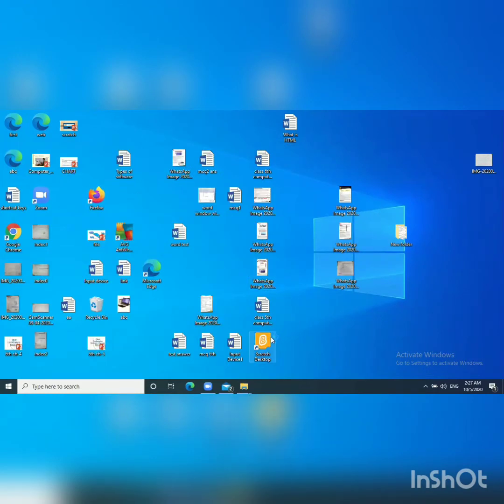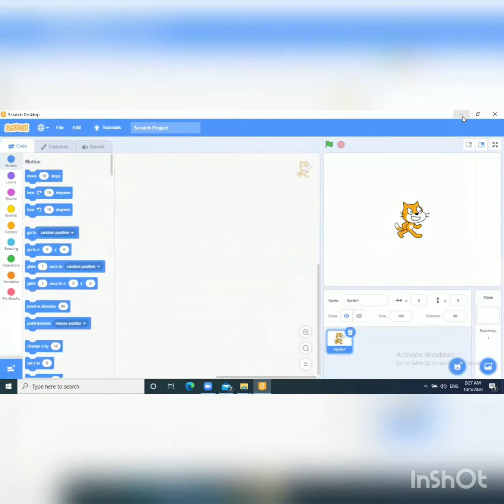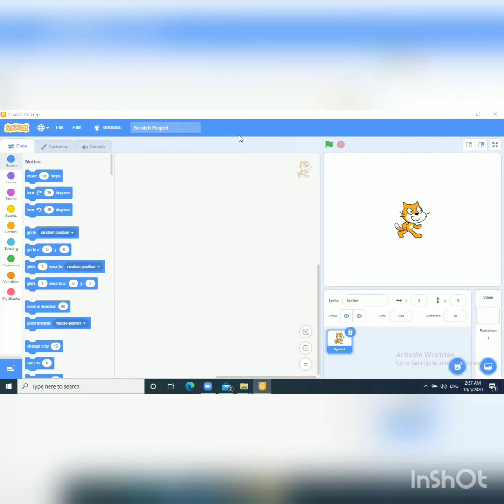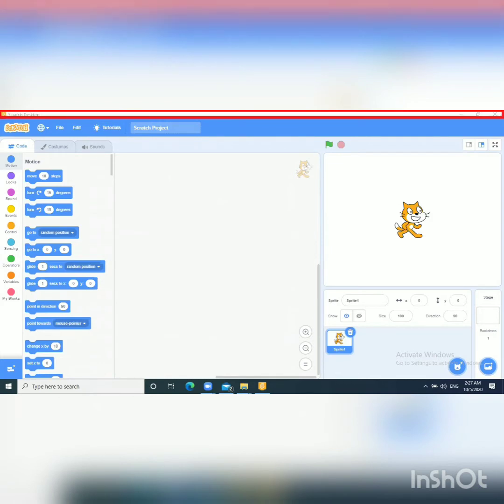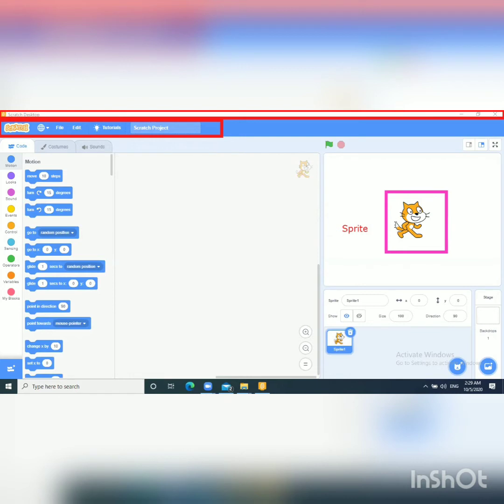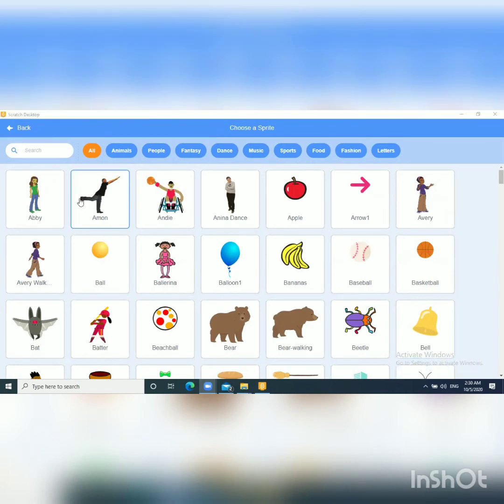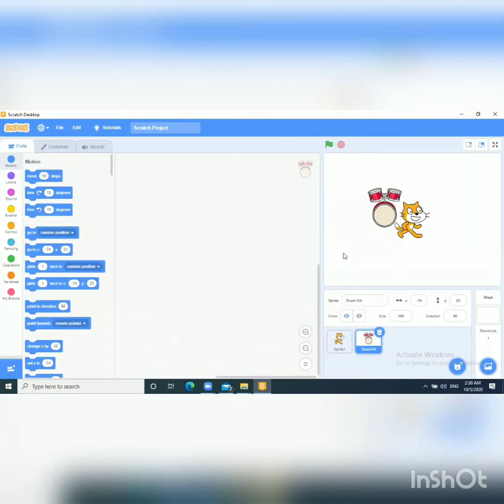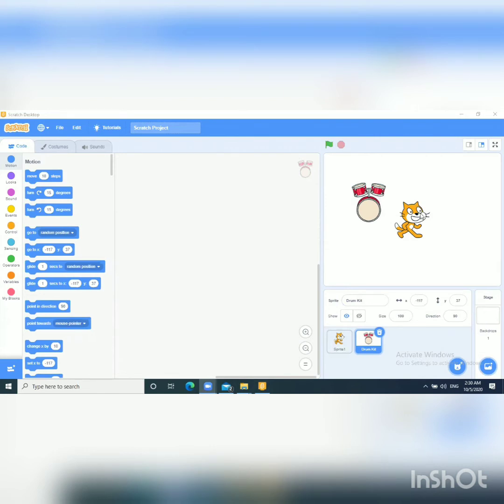Introduction to Scratch Part 2